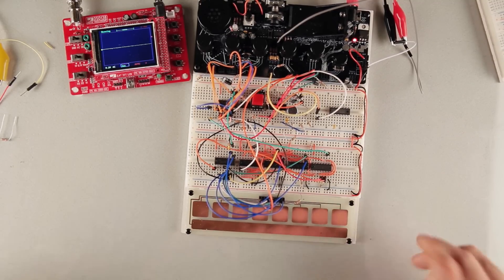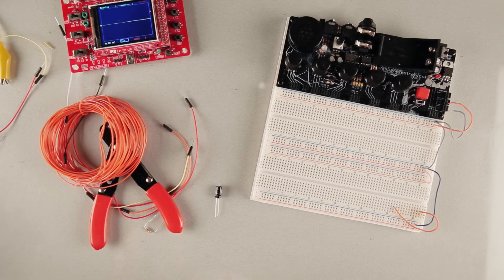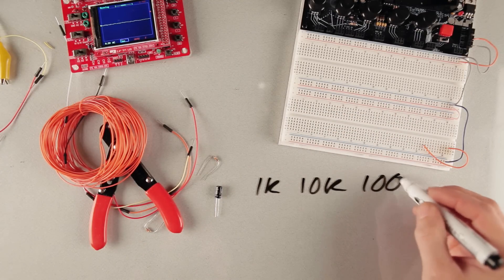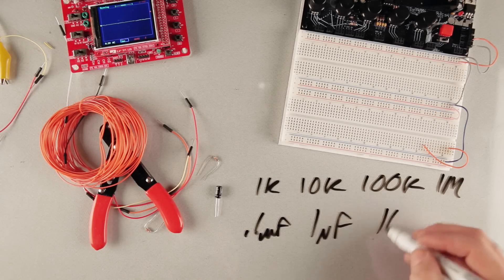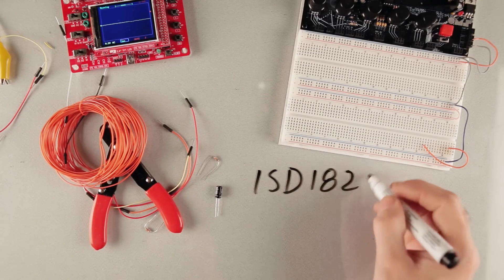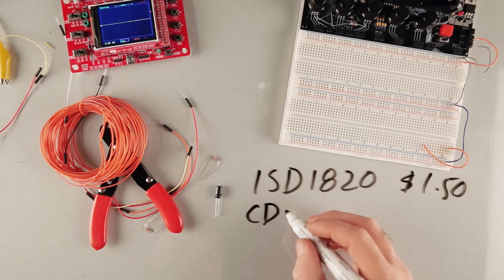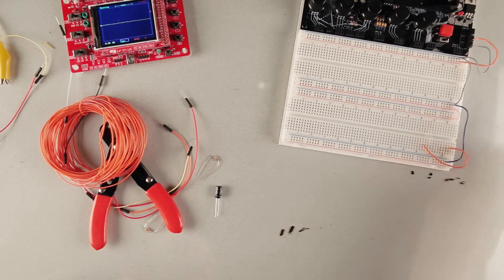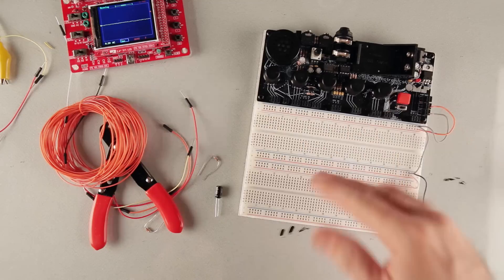Casper Electronics DIY synth building. Part 3: Lo-Fi Sampler/looper/VCF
The OMSynth is now available for purchase! Along with kits for this video

Learn how to make a touch controlled sampler/sequencer and VCF (voltage controlled filter) !

I do NOT show how to make the VCF in this video. For more info on this go here:

MATERIALS:
-CD40106 hex schmitt trigger IC
-CD4040 binary counter IC
-ISD1820 (or ISD1820PY)
-1k, 10k, 100k, 1M resistors
-100k potentiometers
-0.1uF, 1uF, 10uF capacitors
-LEDs
-lots of jumper wires

=TIMELINE=
00:20 Intro

 MATERIALS
00:49 electrical components and tools
01:50 OMSynth overview

BUILDING
02:22 The chips
02:48 Basic oscillators
03:20 Clock divider
04:02 LED drivers
04:42 Wiring up the sampler
04:45 Make sure you power the ISD1820 with 5VOLTS!

05:27 Sampler functionality
05:39 Touch sensor pitch control
06:04 Touch panel

MODS, HACKS & TWEAKS
09:05 Playback
10:49 Rhythmic "beat slicing" effect
14:04 "tape warble" effect
15:22 Direct recording

MUSIC DEMO
19:05 Party jams
19:35 Shout outs
19:56 Sleepy cat

This video was produced during an artists residency at Ljudmila Lab in June 2015 with financial support from the Slovenian Ministry of Culture and the Municipality of Ljubljana's Department for Culture. The residency was part of Changing Weathers project, which is co-funded by the Creative Europe programme of the European Union.

Produced by: Ljudmila, Art and Science Laboratory and Projekt Atol Institute